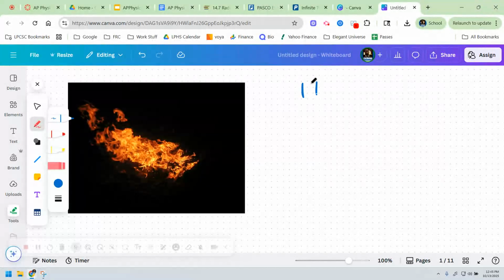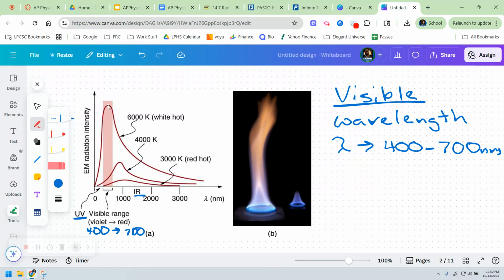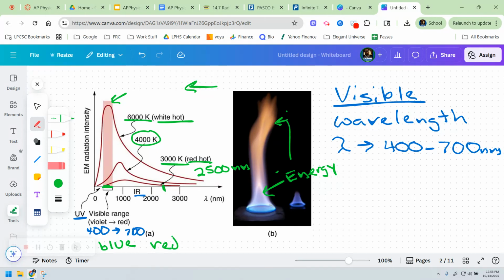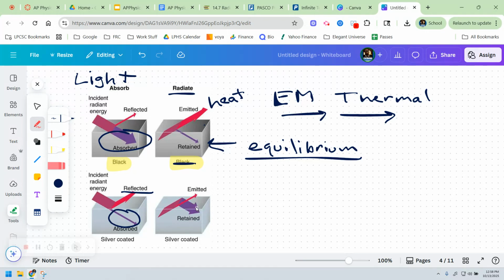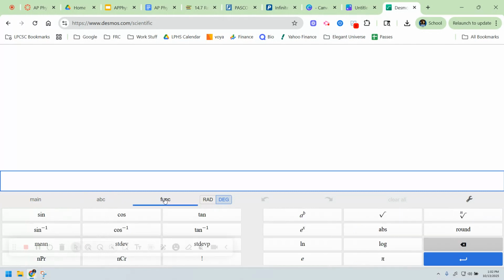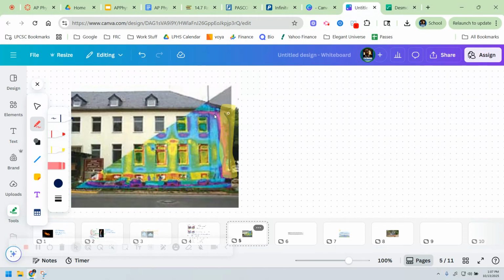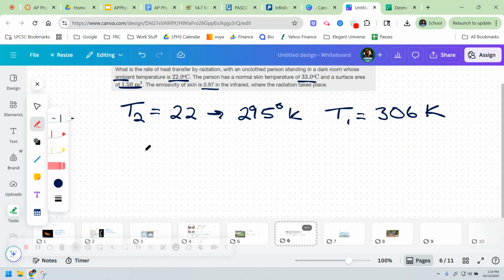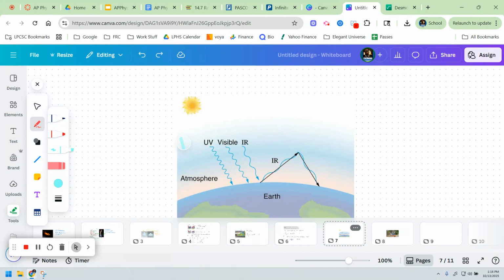AP Physics 2 - Heat Transfer - Radiation